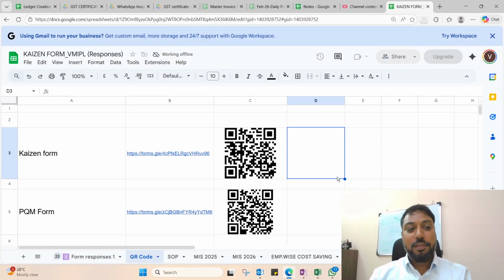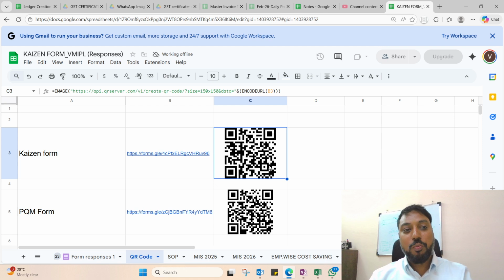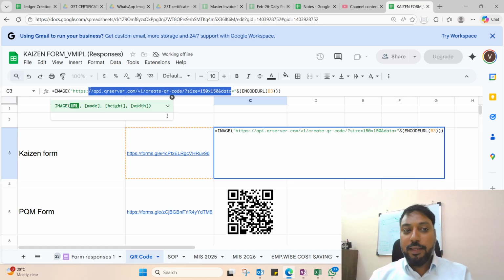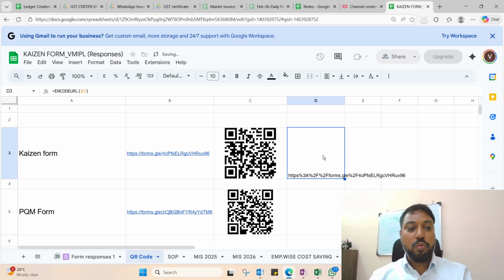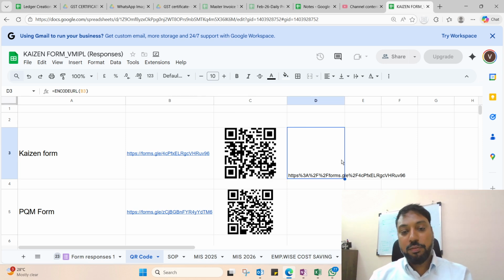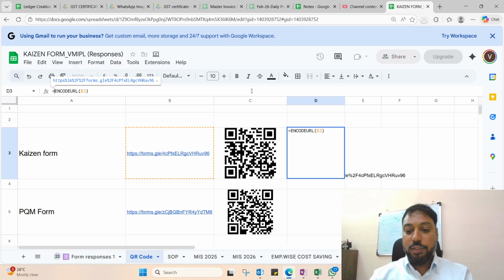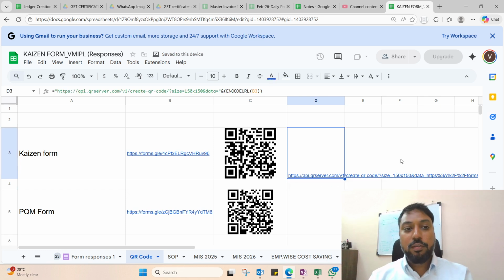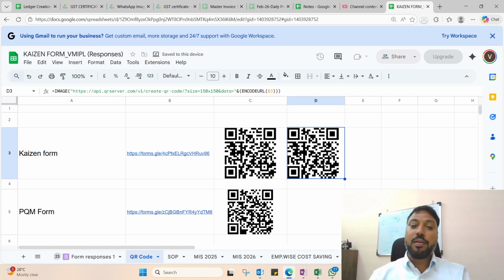Free QR Code Generation in Excel Sheet